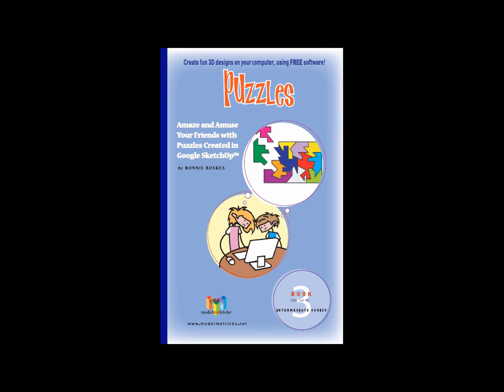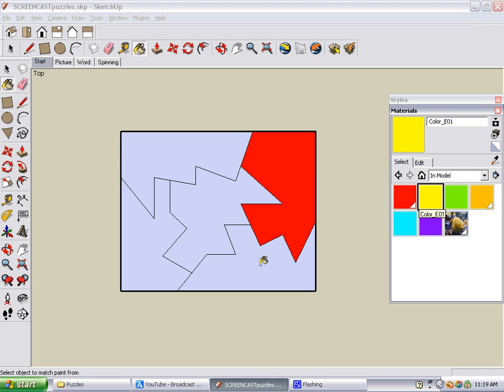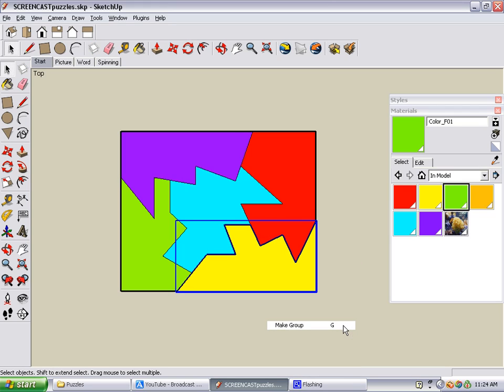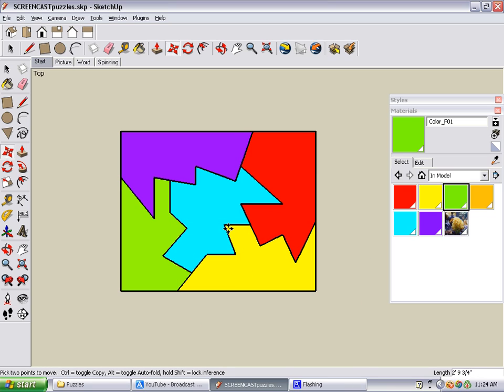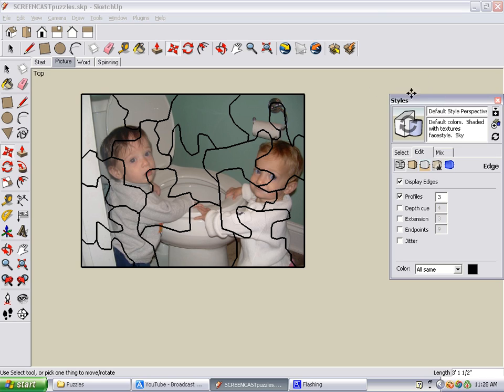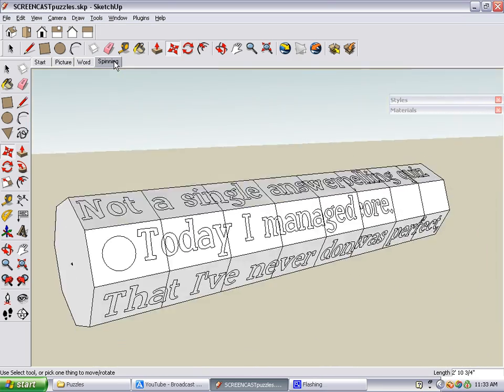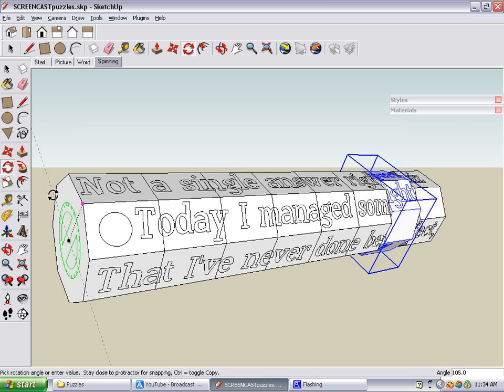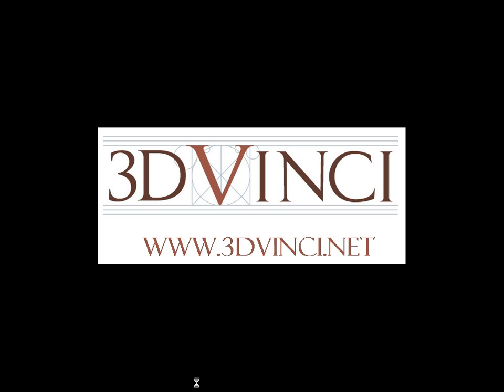3DVinci: Puzzles (SketchUp Projects)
This is a screencast of some of the projects in the book "Puzzles," part of the ModelMetricks Intermediate Series. You'll see a shapes puzzle, picture puzzle, text puzzle, and a spinning word puzzle.